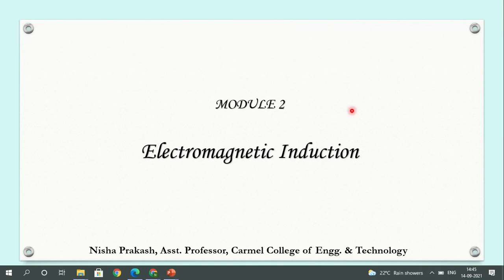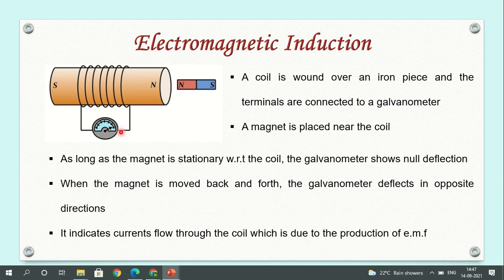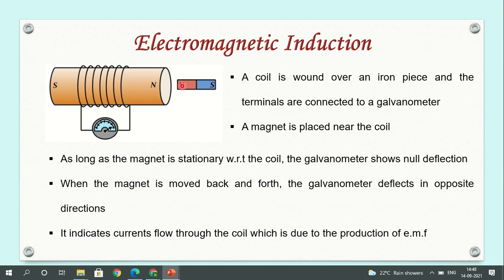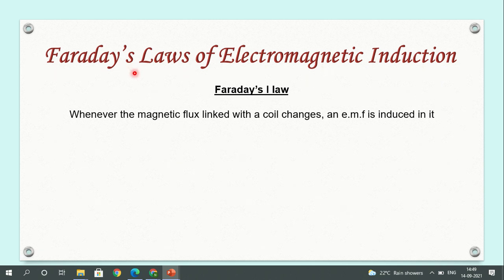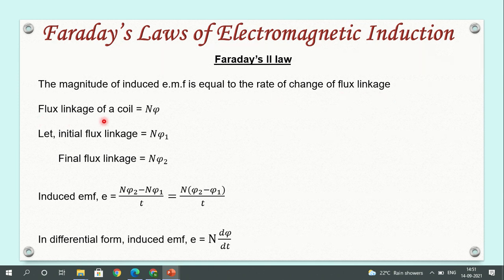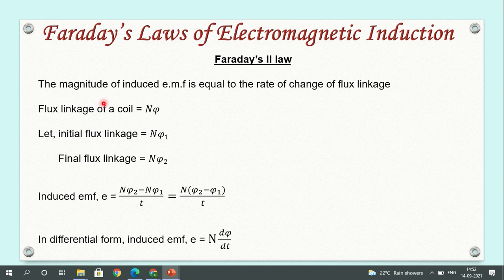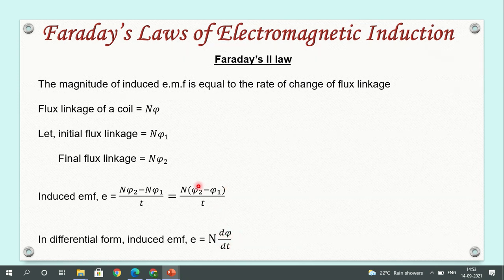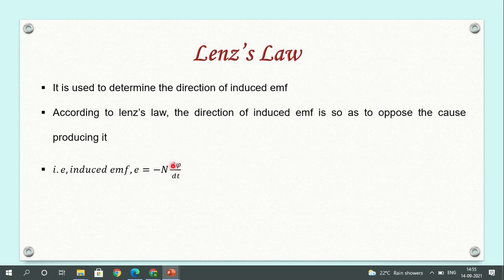Module 2 - 15. Electromagnetic Induction - Faraday's laws and Lenz's law